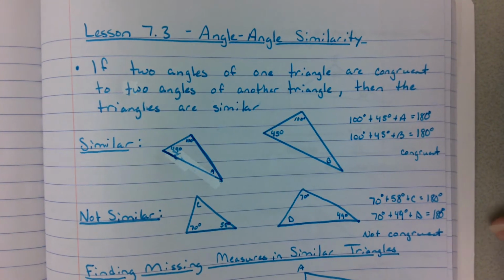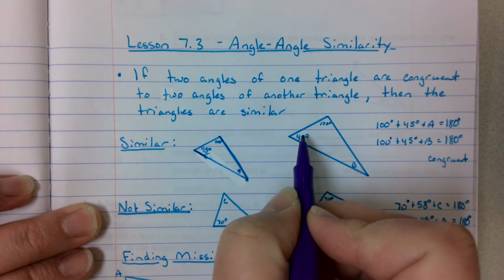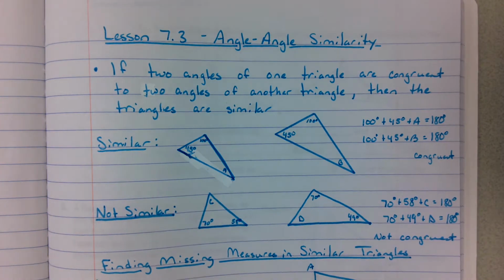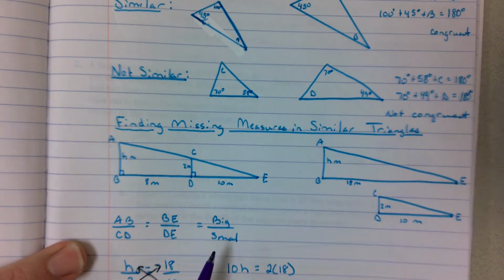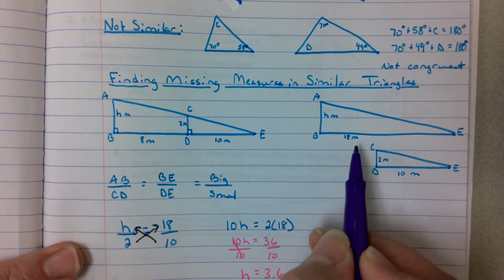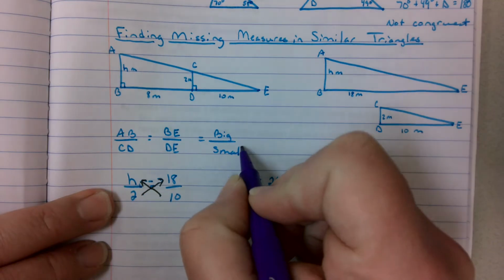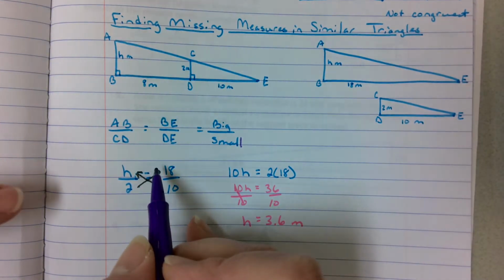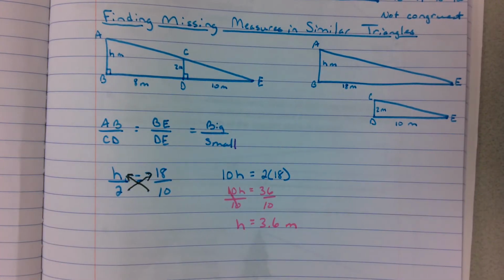Angle-Angle Similarity Lesson 7.3 (8.8D)